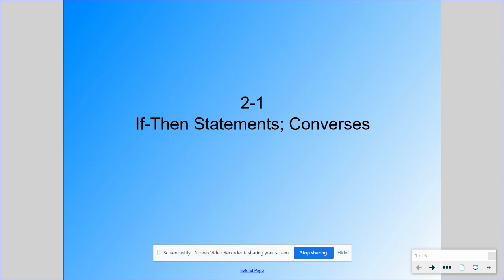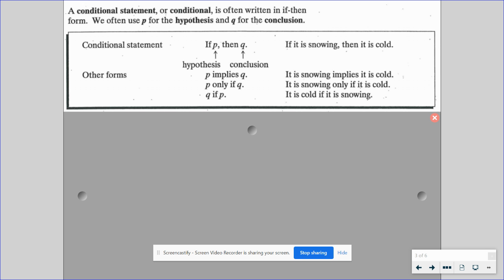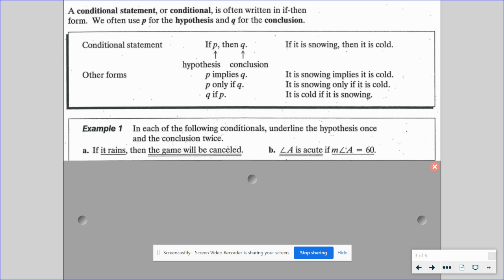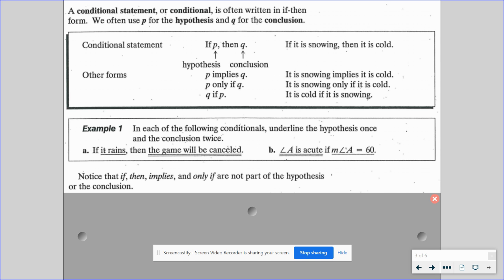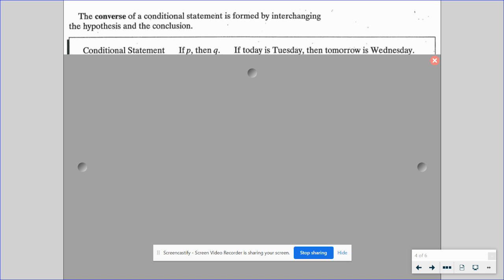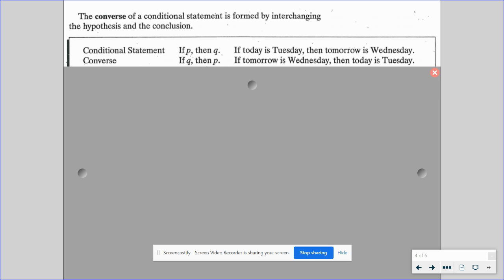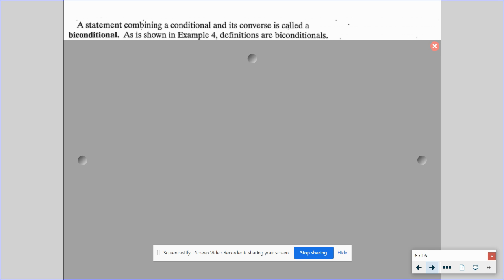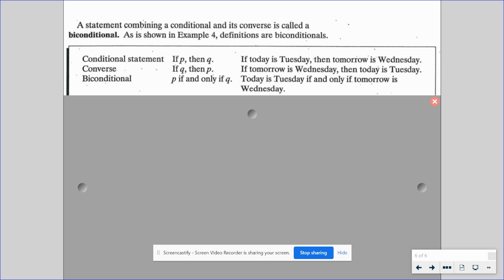If-Then Statements; Converses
In this video, we go through examples of how to use if-then statements and converses.